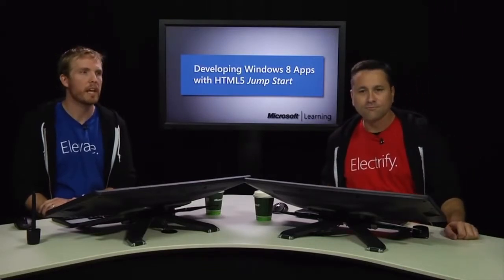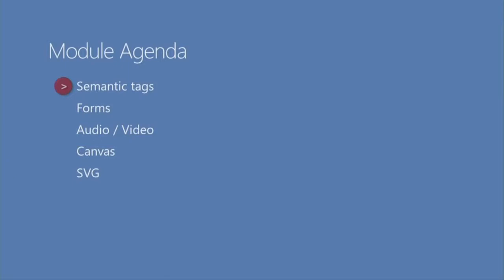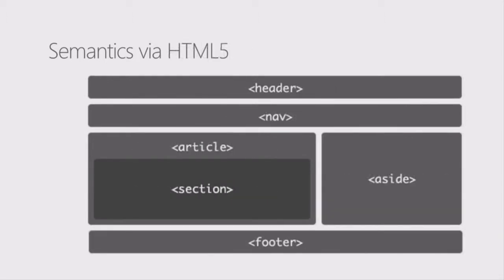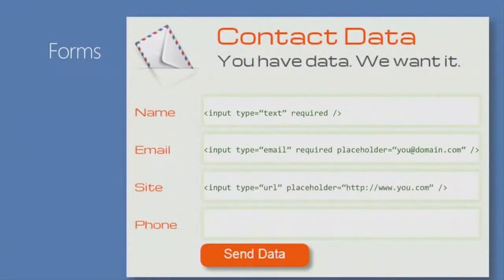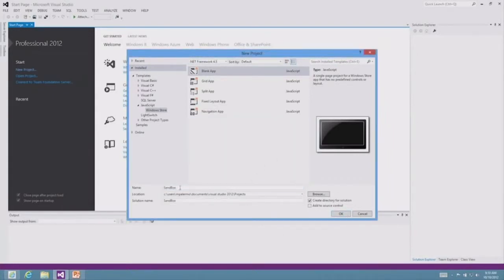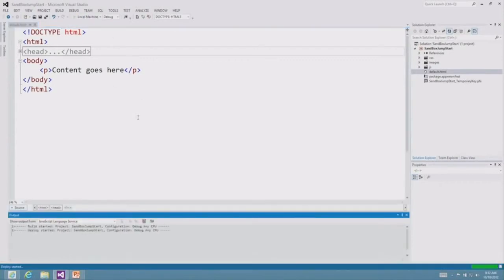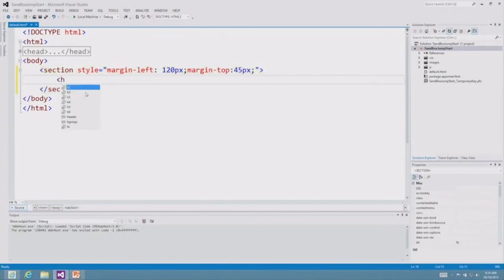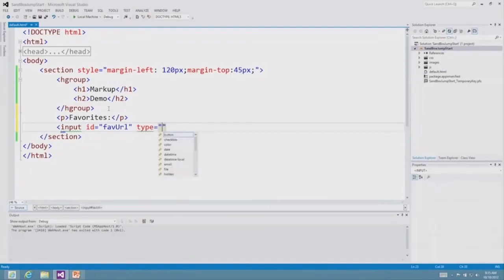Developing in HTML5 with JavaScript & CSS3 Jump Start #1